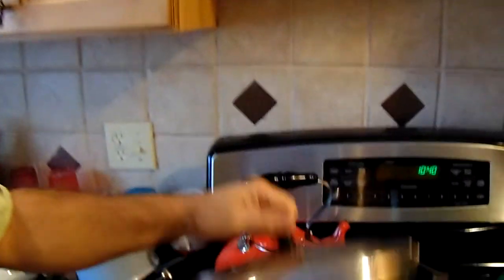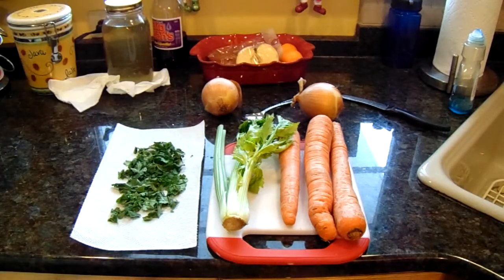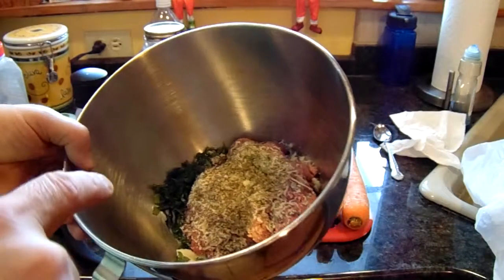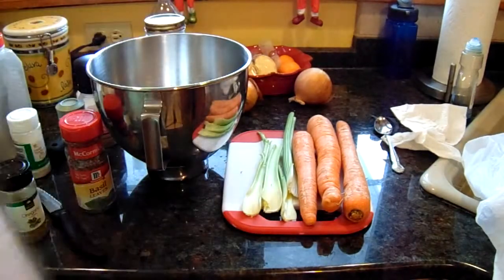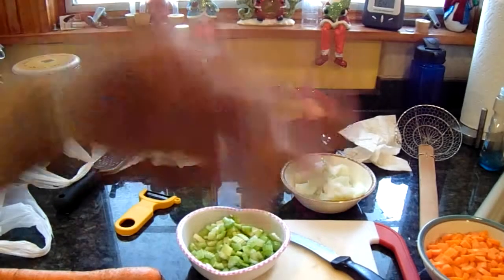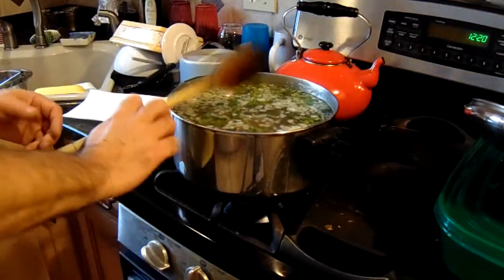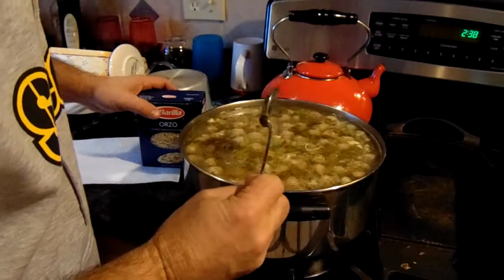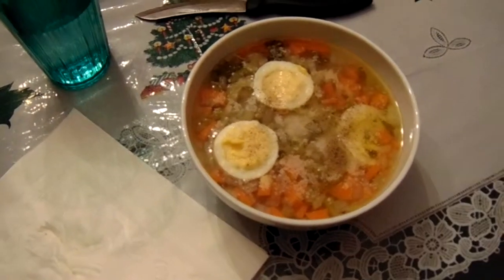Chicken/Italian Wedding Soup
Italian Wedding Soup